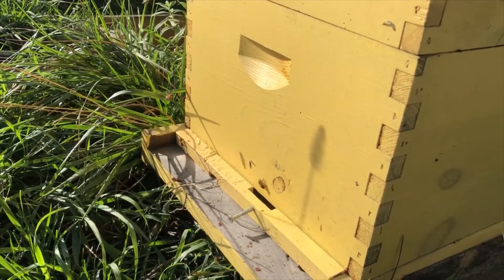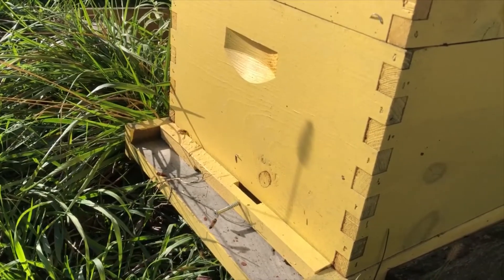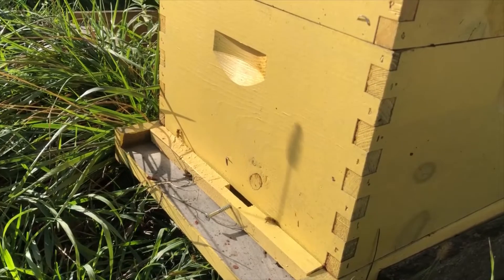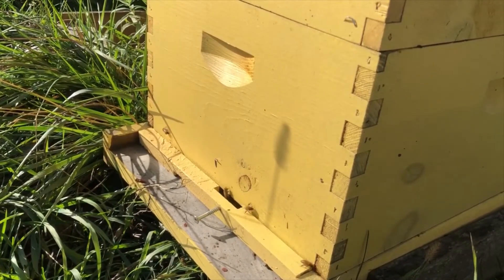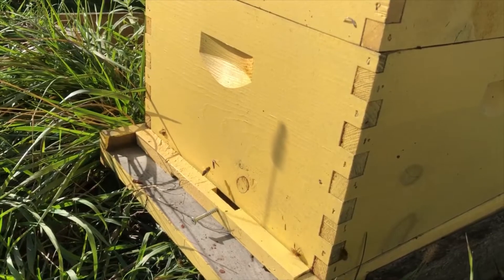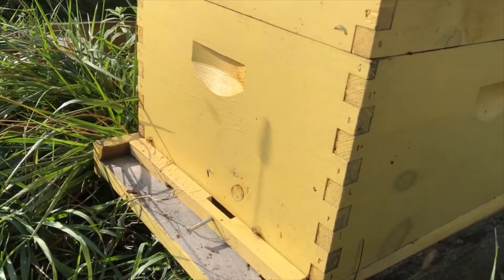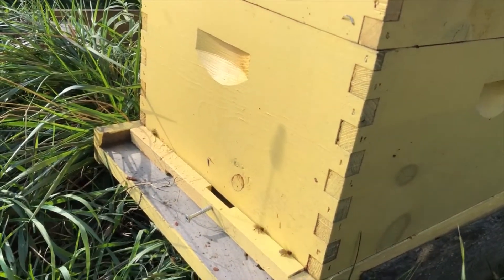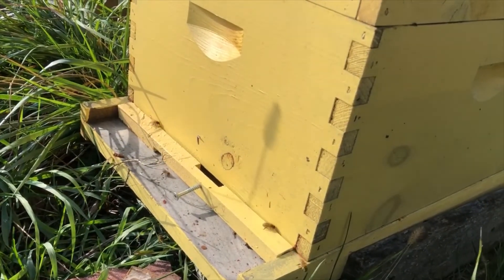Beekeeping Basics: Fall Edition. Entrance Reducer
Getting ready for fall in the beekeeping world means helping the bees out as much as you can